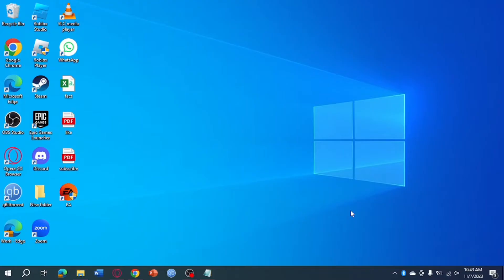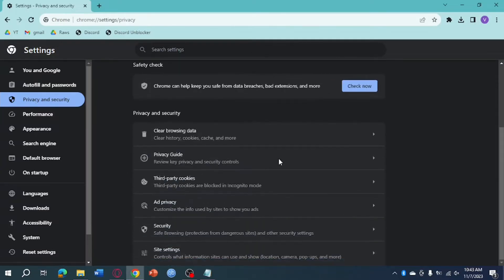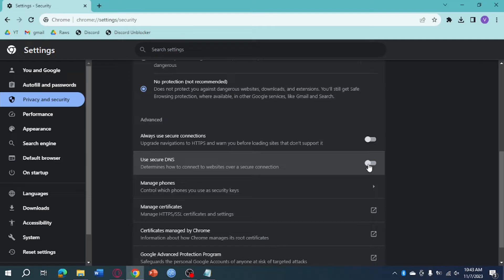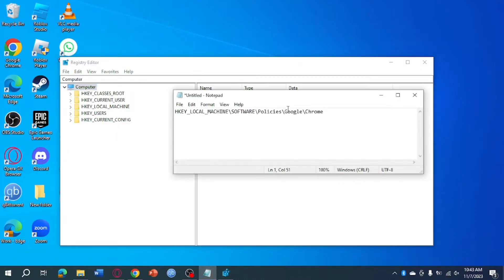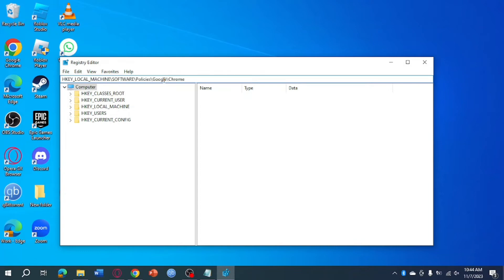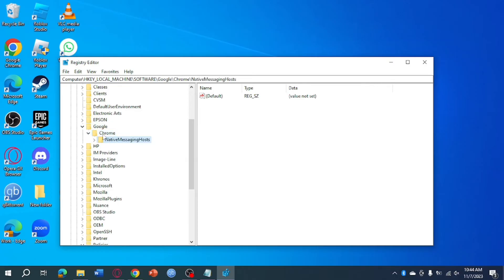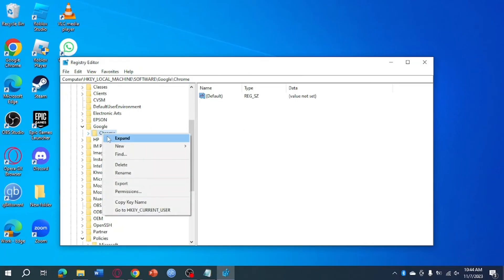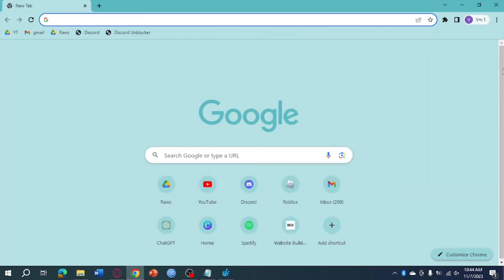How To Fix "This Setting Is Disabled On Managed Browsers" - Windows/ Chrome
Are you encountering the frustrating message "This setting is disabled on managed browsers" when using Google Chrome on your Windows device? Don't worry - we have the solution to help you regain control and remove any unwanted restrictions imposed by your organization.

Here's how you can fix the "This setting is disabled on managed browsers" issue:

1. Check for malicious software. Sometimes, malware can hijack your browser settings and make it appear as if your browser is managed by your organization. Run a thorough scan with a reliable antivirus or anti-malware software to detect and remove any potential threats.

2. Reset Chrome settings. Open Chrome and click on the three-dot menu in the top-right corner. Go to "Settings" and scroll down to the bottom. Click on "Advanced" to expand the advanced settings. Scroll down to the "Reset and clean up" section and click on "Restore settings to their original defaults." Confirm the reset and restart Chrome.

3. Remove managed policies. Managed policies set by your organization can restrict certain settings in Chrome. Open a new tab and type "chrome://policy" in the address bar. Press Enter to access the policy page. If you see any policies listed, click on the "Remove" button next to each policy to remove them. Restart Chrome for the changes to take effect.

4. Check for browser extensions. Some extensions may be responsible for the "This setting is disabled on managed browsers" message. Open Chrome and click on the three-dot menu. Go to "More tools" and select "Extensions." Disable or remove any suspicious or unwanted extensions. Restart Chrome and check if the issue persists.

By following these steps, you should be able to fix the "This setting is disabled on managed browsers" issue and regain control over your Chrome browser.